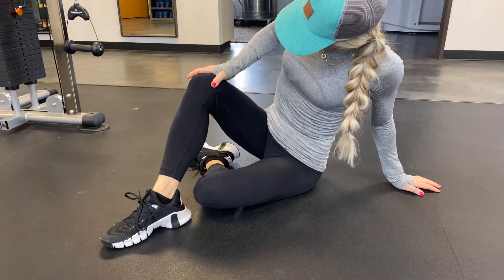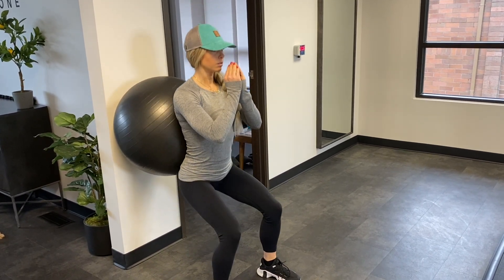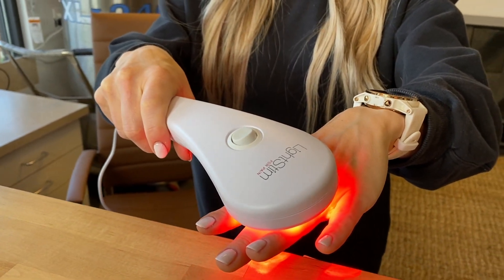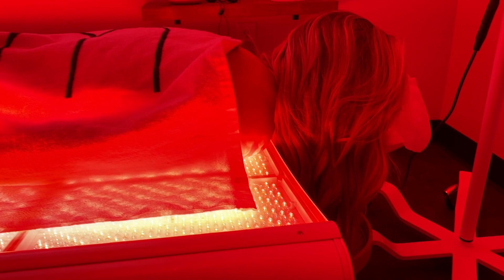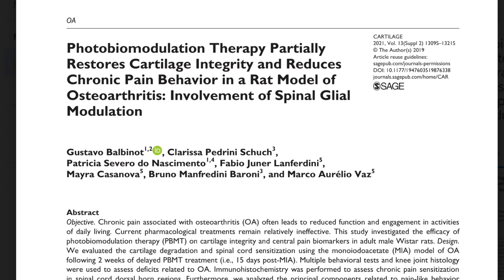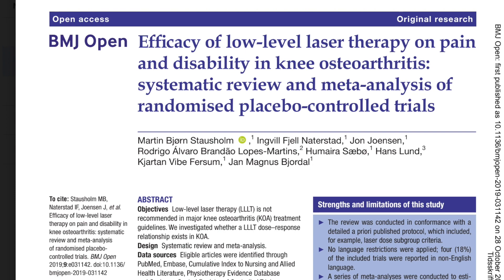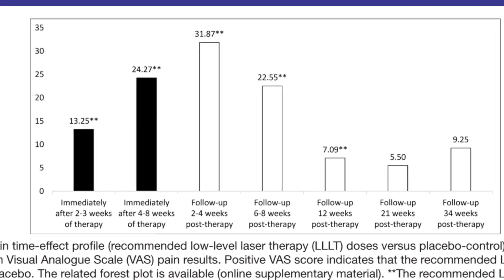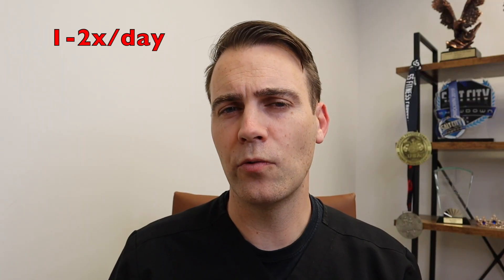Minimize Osteoarthritis Pain By Doing This | Photobiomodulation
Dr Musson with Black Stone Physical Medicine discusses the use of red light therapy, also known as Low Level Light Therapy and Photobiomodulation, for the treatment of pain related to osteoarthritis.